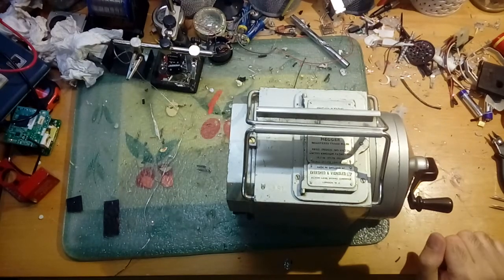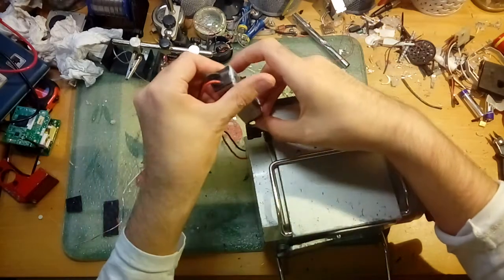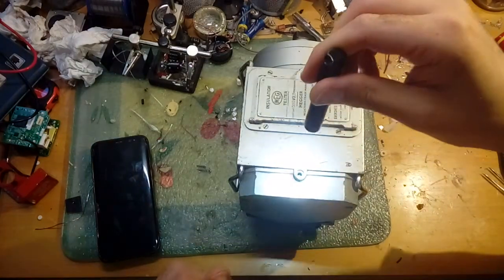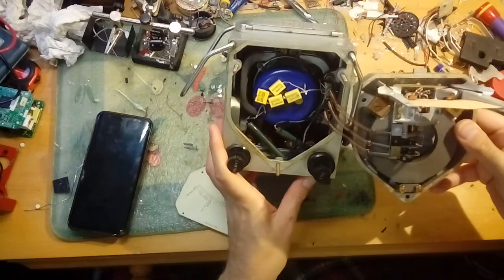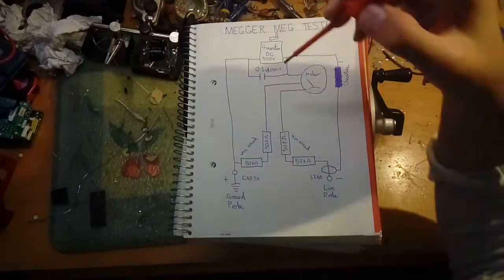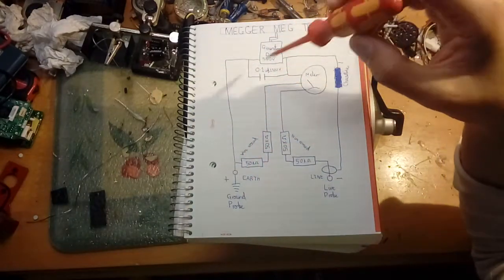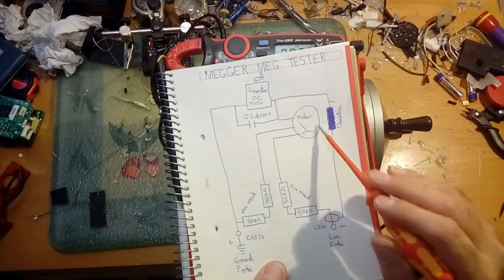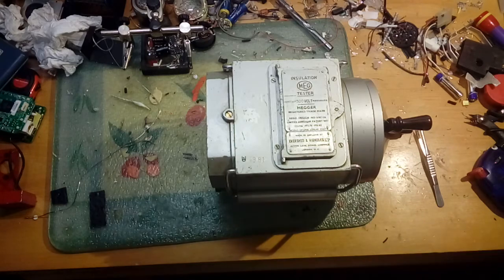INSULATION MEG TESTER MEGGER Teardown & Analsis | Review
I wanted one of these for a while to teat stuff with. When I spotted this one for cheap & vintage it was a no brainer. This thing turned out to be built in WWII which is even cooler as it would have played some small part in the war effort of the time.